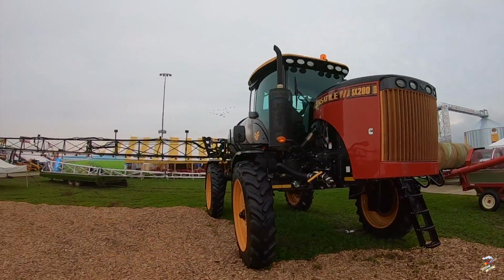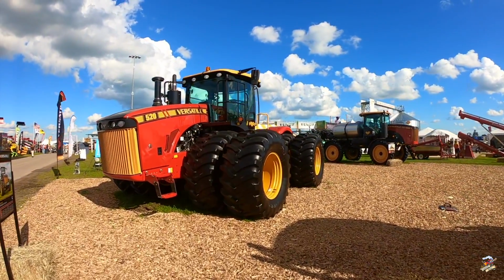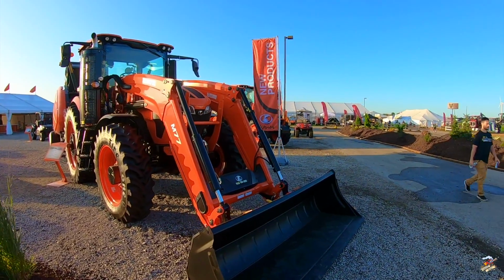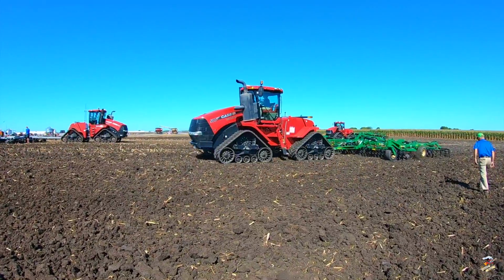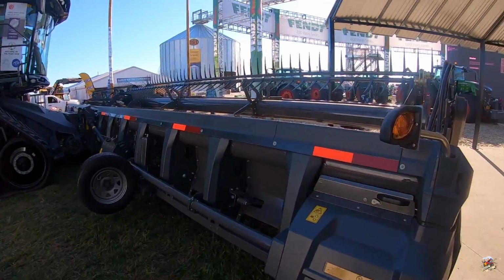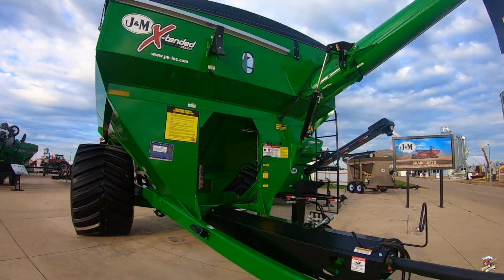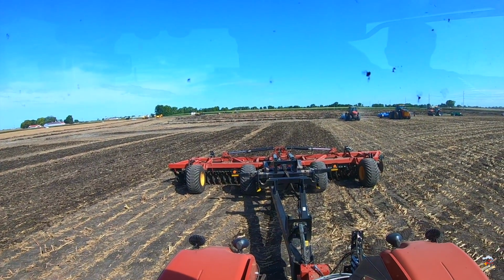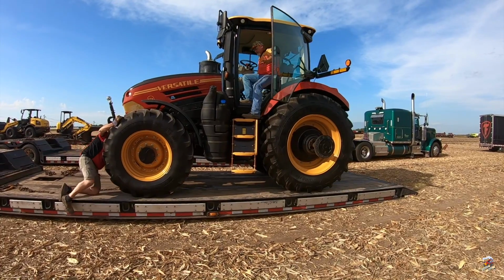3 Days of the 2019 Farm Progress Show in Less than 50 Minutes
Video of my 3 days at the 2019 Farm Progress Show edited down to just under 50 minutes. I recently posted videos of setting up for the show and another video of the corn harvest demonstrations at the show but here is the actual show itself.  During the show I got the opportunity to meet a lot of my YouTube and Instagram following and meet several other farm YouTube channels as well. Overall the show was well attended.